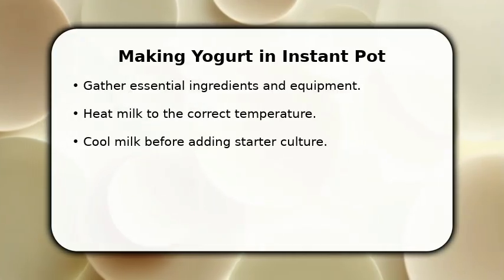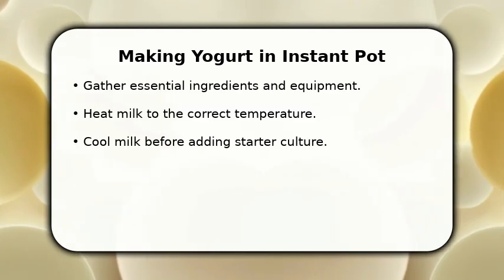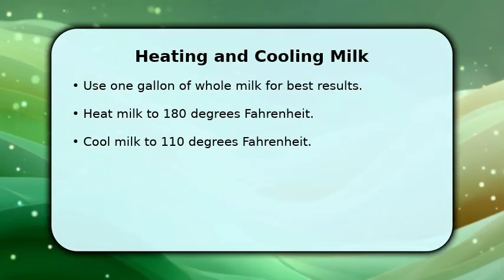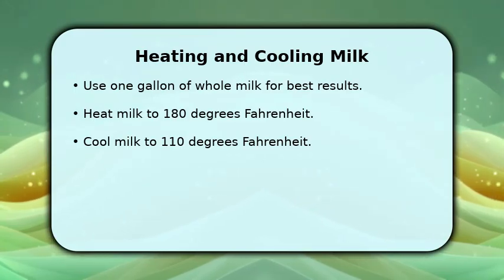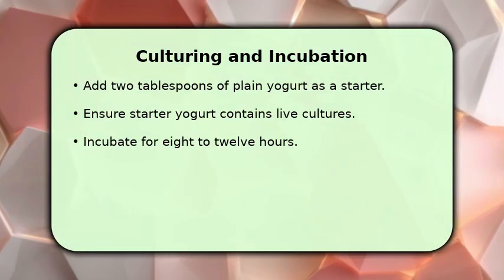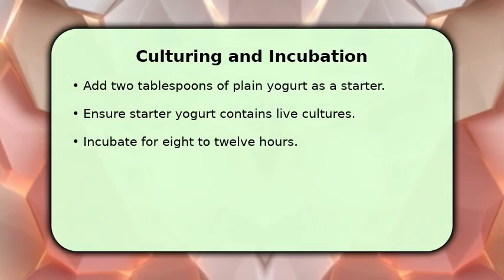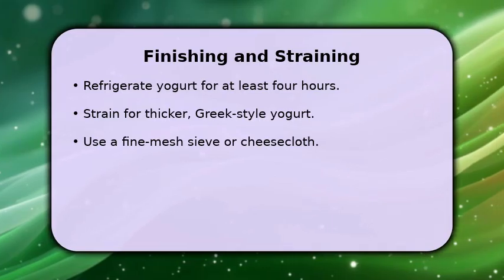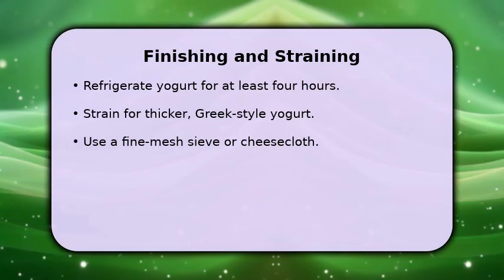How To Make Yogurt With Instant Pot (UPDATED)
▸ (c) From Greek yogurt to Icelandic yogurt, we'll cover all the different types of yogurt you can make with your Instant Pot. Plus, get answers to common questions like 'Can I use a different type of milk?' or 'How do I prevent my yogurt from separating?'. Whether you're a seasoned Instant Pot user or just starting out, this video is perfect for anyone looking to take their yogurt game to the next level.

Instant Pot yogurt recipe, how to make yogurt at home, yogurt making with electric pressure cooker, easy yogurt recipe, homemade yogurt, Instant Pot recipes, pressure cooker yogurt, yogurt without a yogurt maker, make your own yogurt